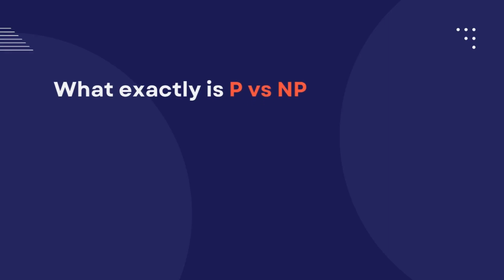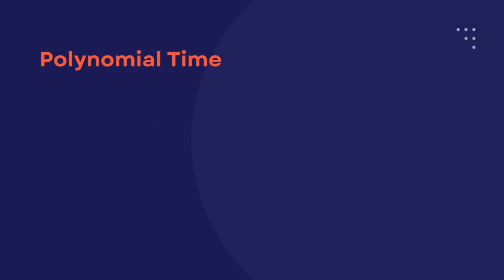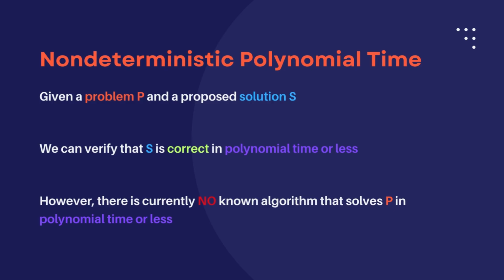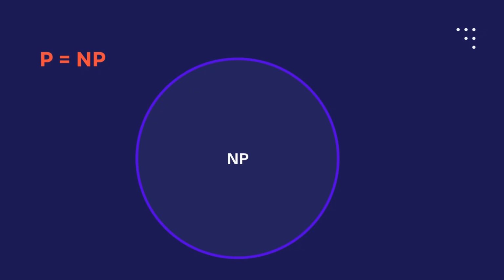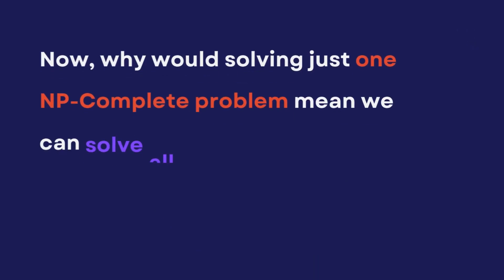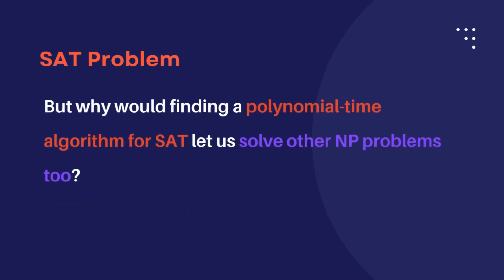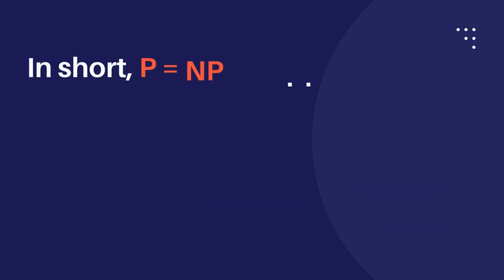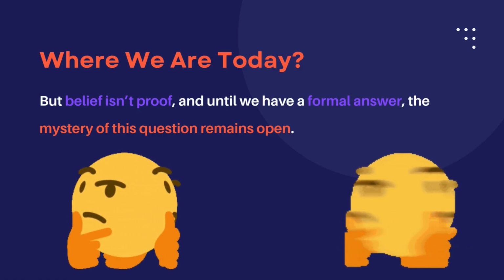Discrete Math Project